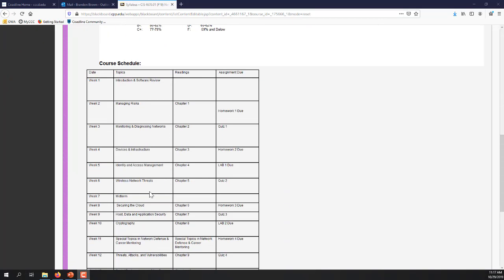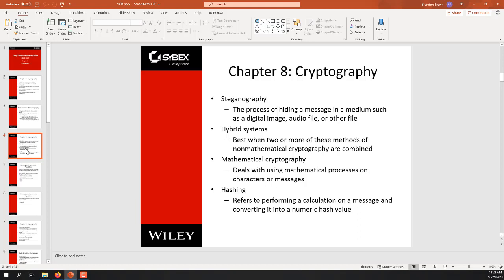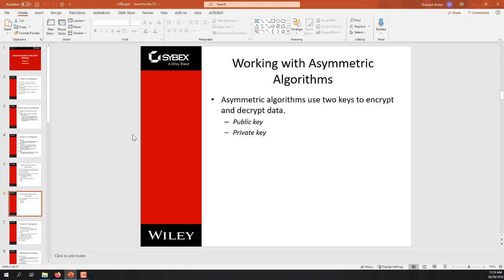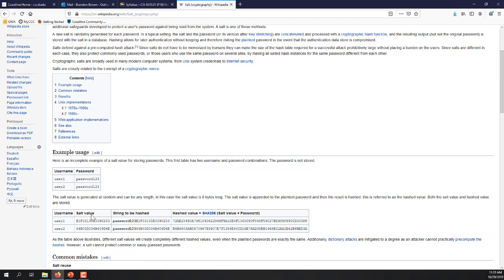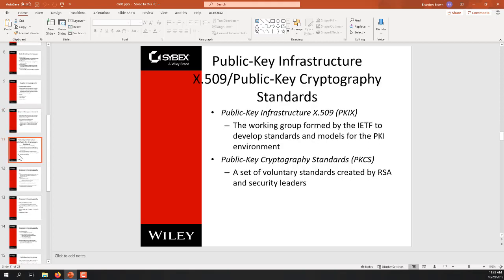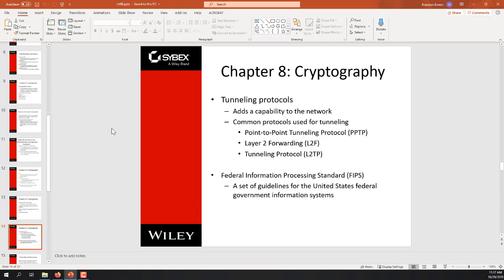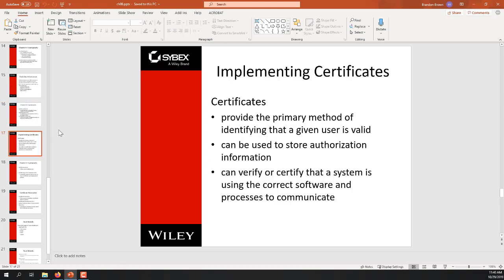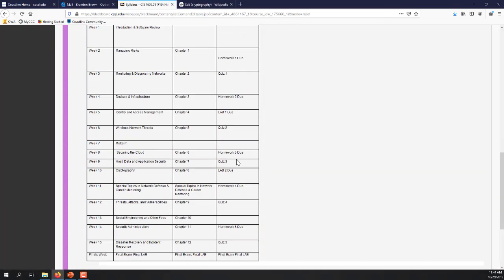4670 Week 10 Lecture